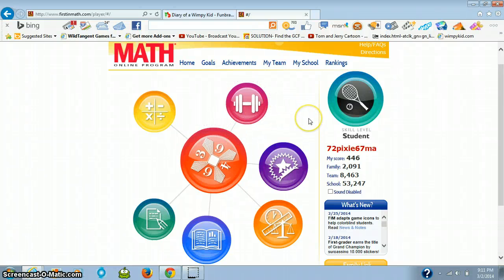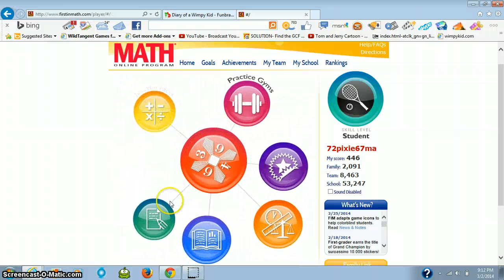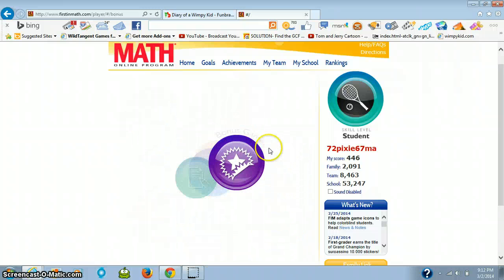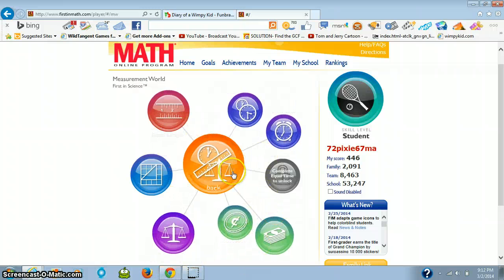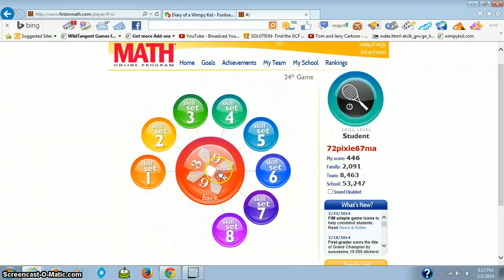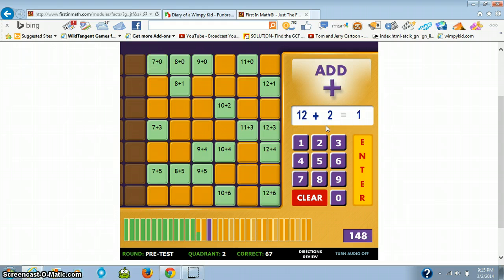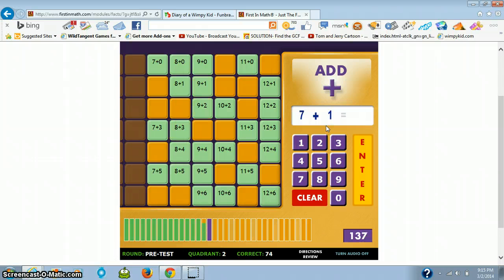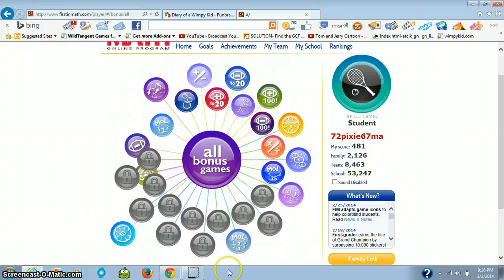advice for first in math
it was a video for the best chance of getting stickers in first in math alot and the least so if you want to know what will get you more and less stickers watch the video like and subscribe enjoy. Also sry if the mic dosen't work well or it is hard to hear me speak.